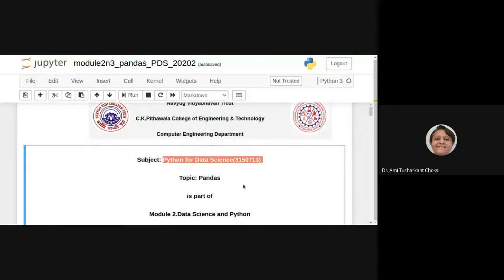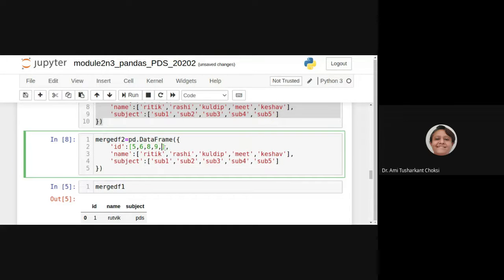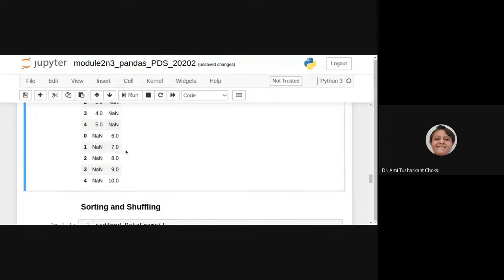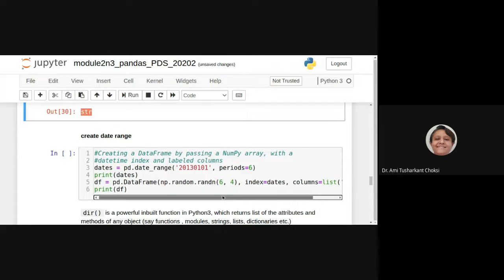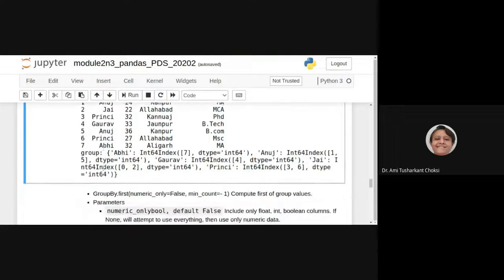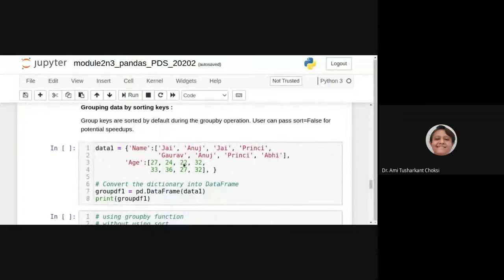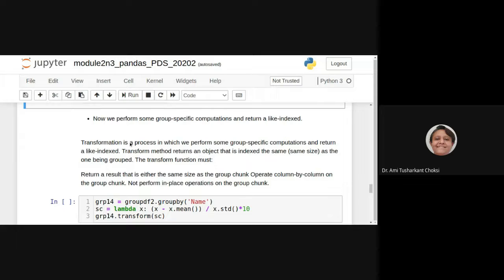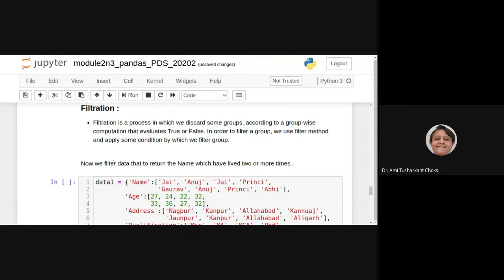25. Pandas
25. Pandas